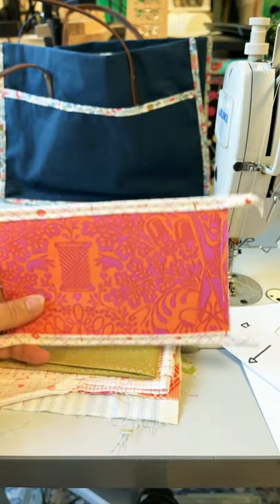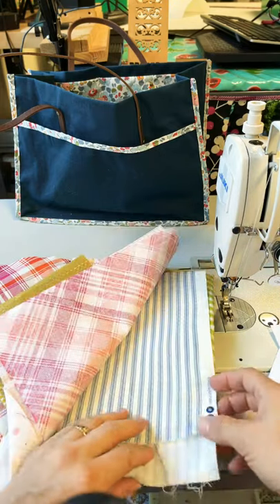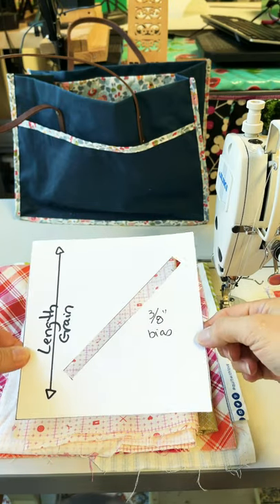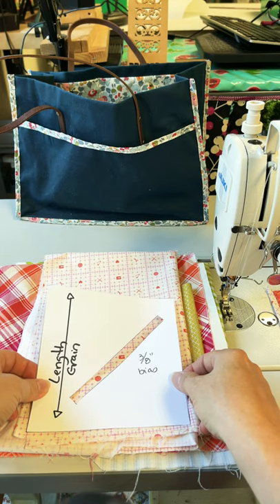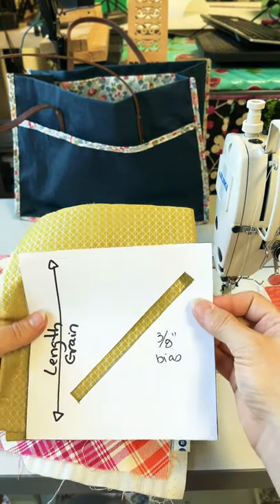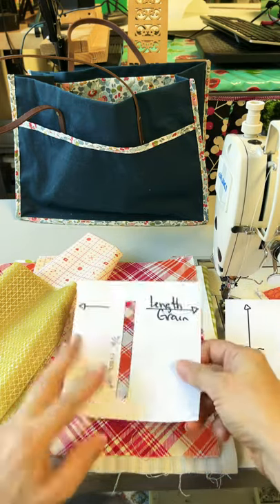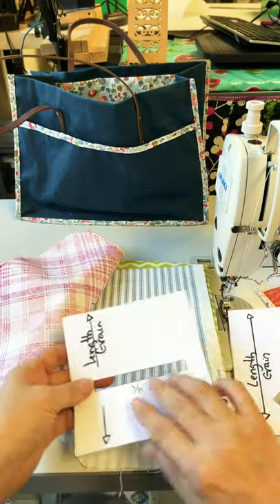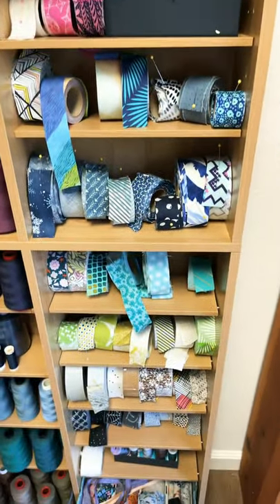Cutting the Perfect Bias Binding for your Sewing Project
Ever get disappointed by the binding you chose and it just didn't work out? I have a very quick tip on how to choose binding!
For links to things that I use on camera and ALL the ways you can support me (some are free!), check this link out: